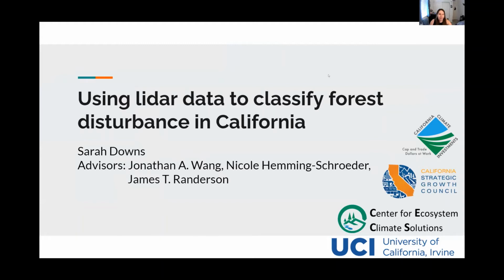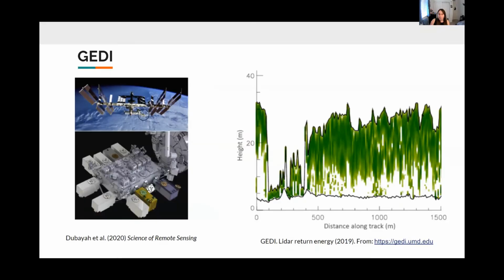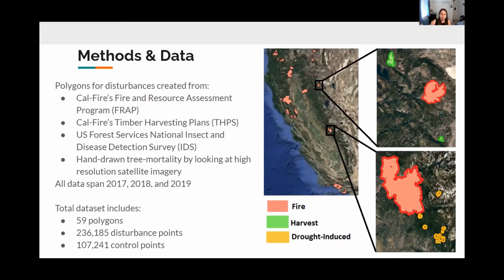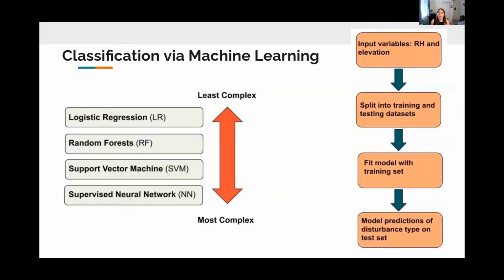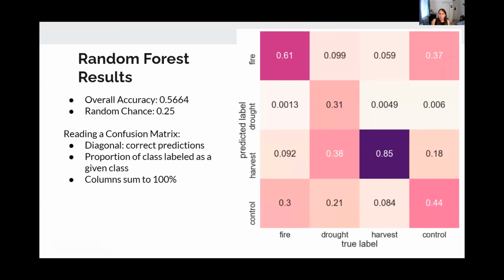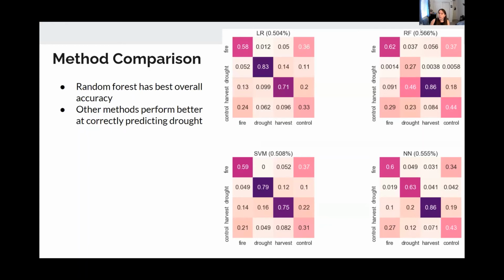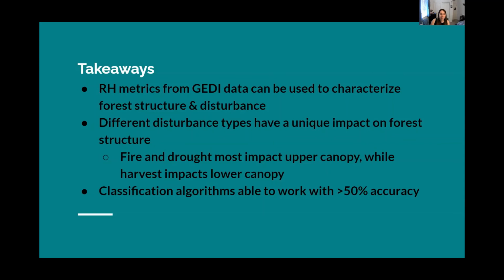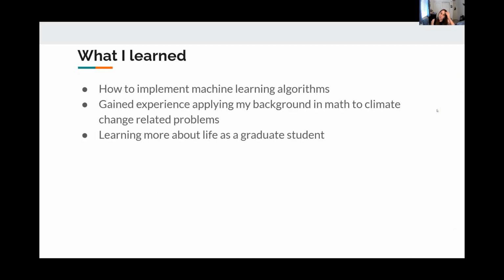Sarah Downs CECS presentation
Final presentation for the Center for Ecosystem Climate Solutions summer internship 2020.